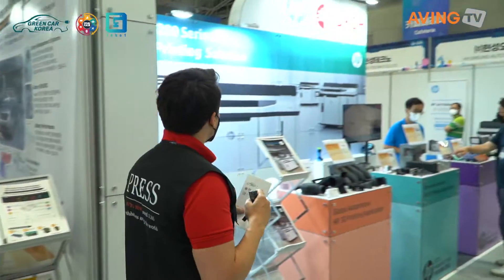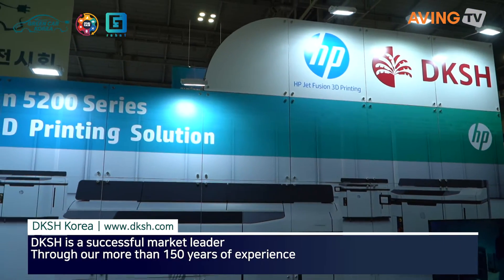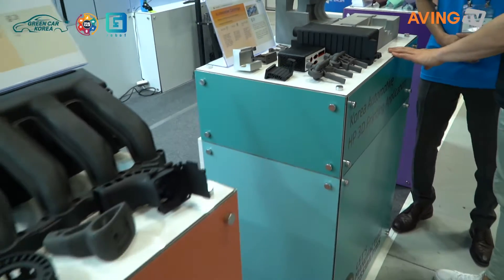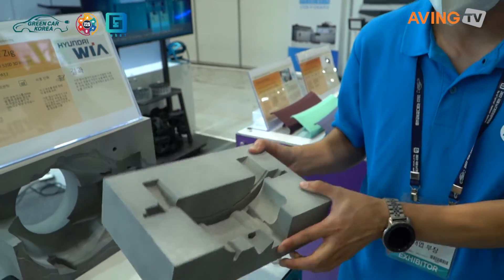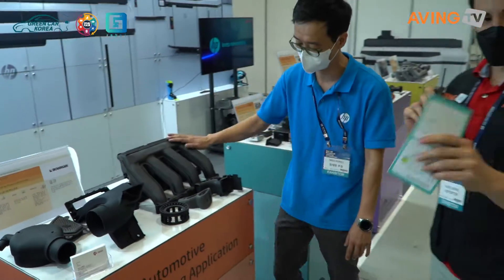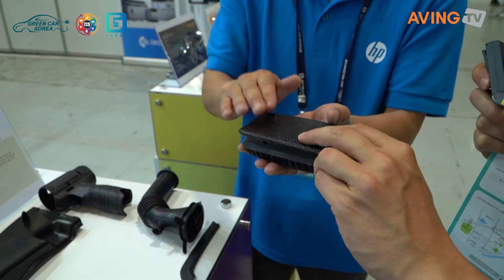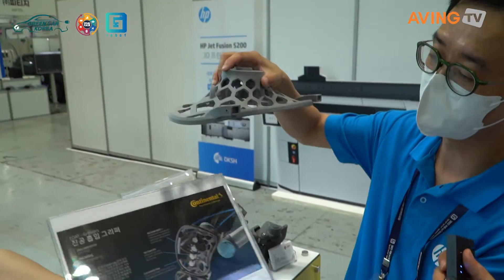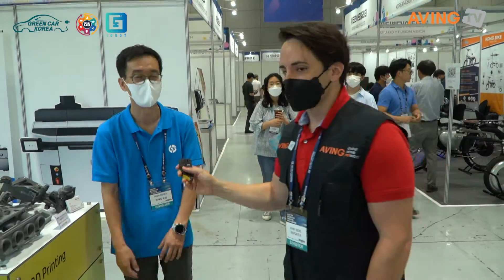[DKSH Korea] 국제그린카전시회 HP 3D 프린터 참가 인터뷰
DKSH코리아가 HP 3D 프린터와 함께 국제그린카전시회에 참여 하였습니다.
출처: 에이빙뉴스